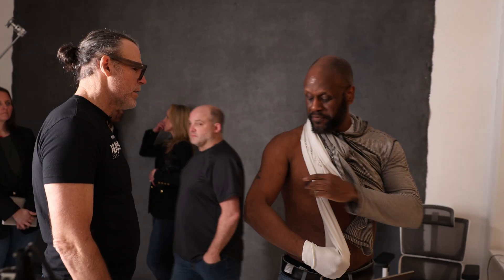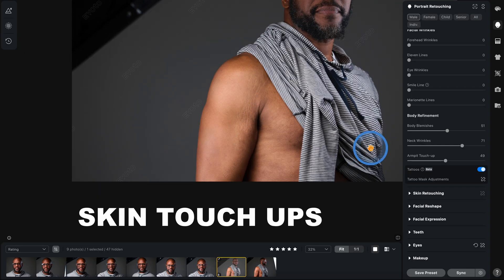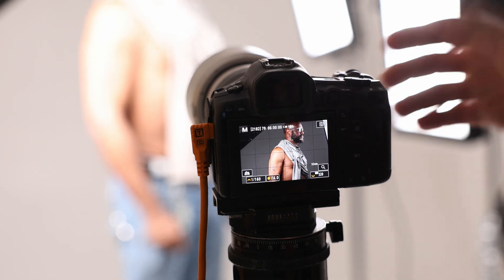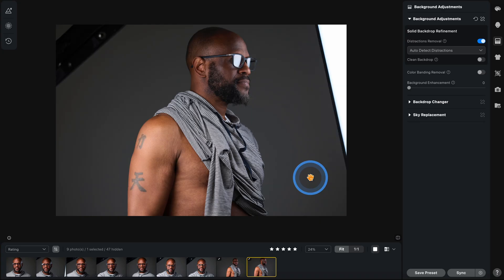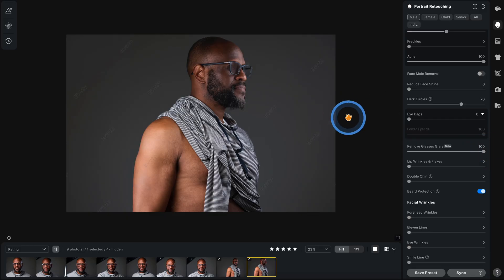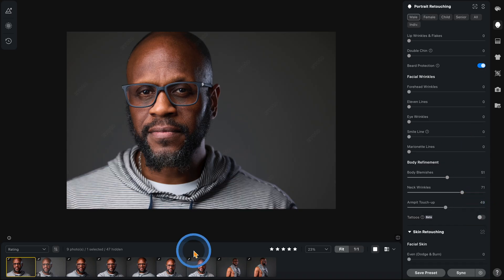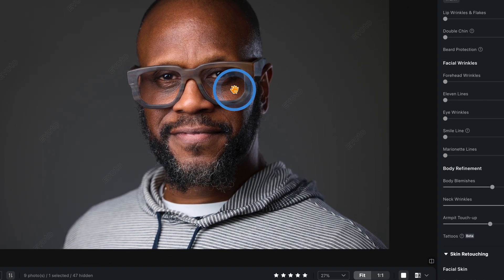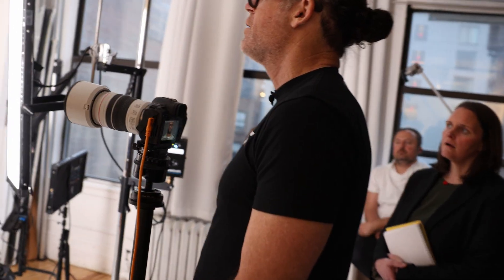Fix It Fast: Removing Tattoos & Glass Glare with Evoto AI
Watch as I use Evoto AI to quickly remove tattoos and eliminate glare from glasses—perfect for portrait retouching without over-editing. Whether you’re just getting into portrait photography or looking to speed up your post-processing workflow, this tool is a game-changer. Grab it below!